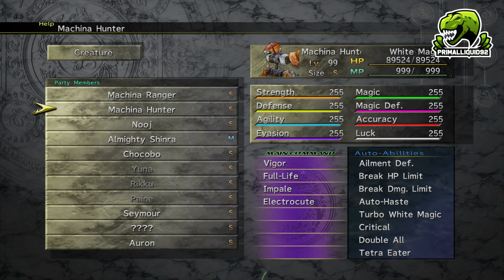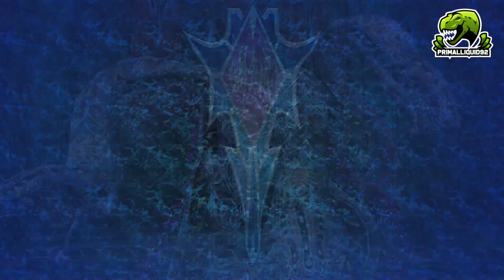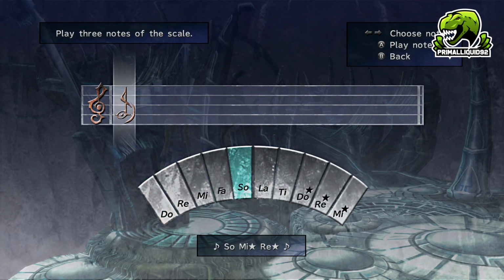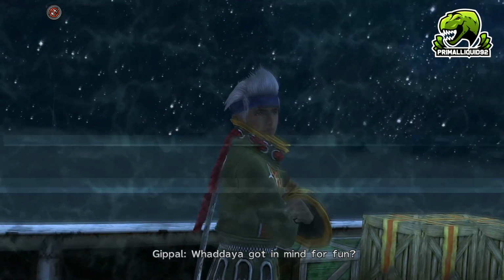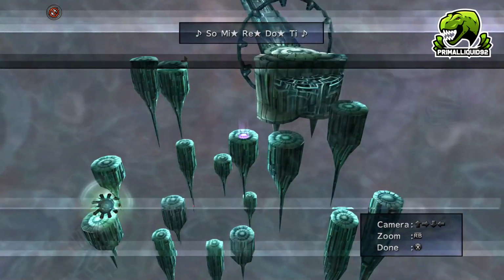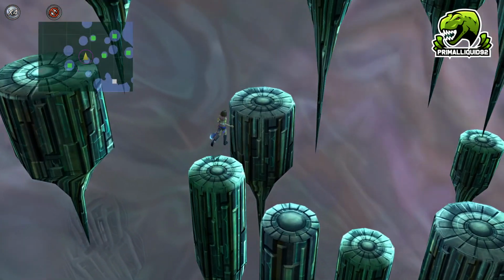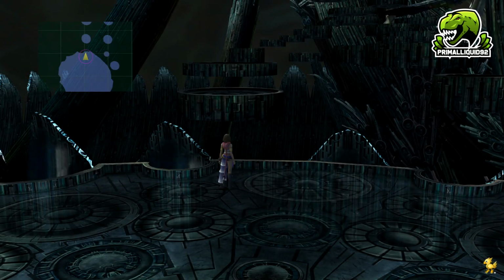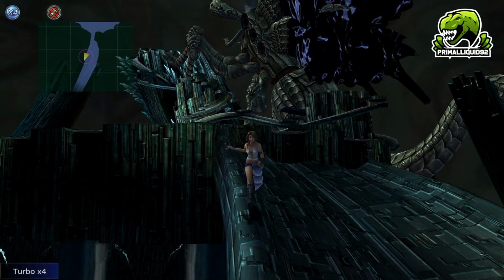Final Fantasy X 2 100% Playthrough Part 43 The Final Dungeon